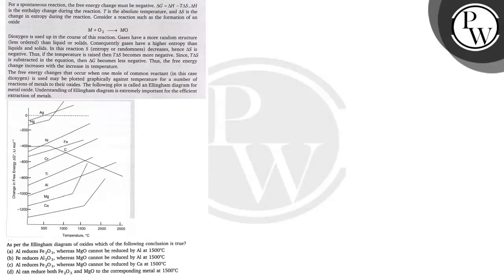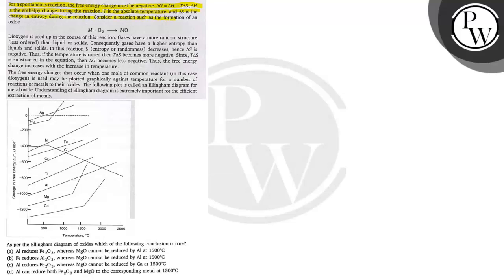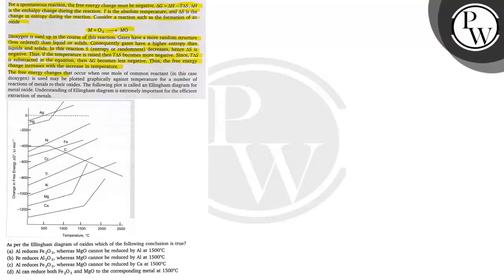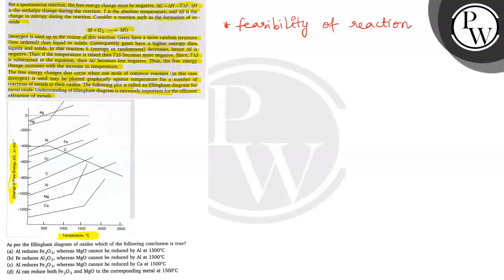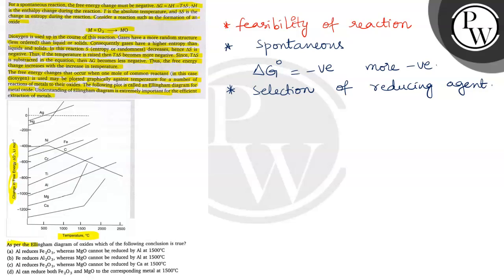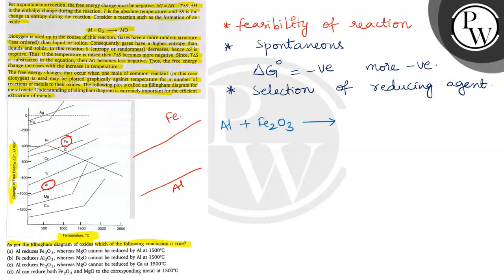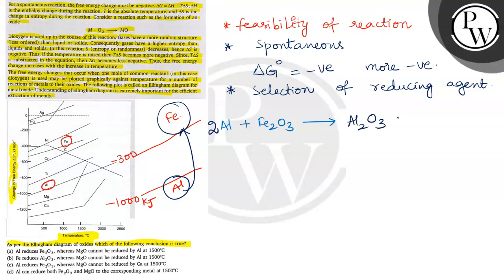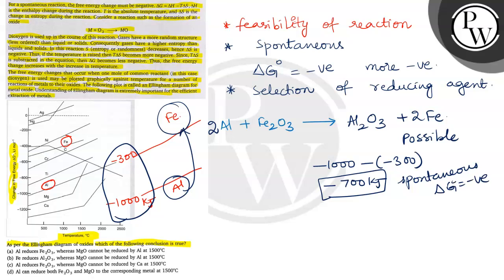For a spontaneous reaction, the free energy change must be negative. Δ G=Δ H-T Δ S, Δ H is the en...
For a spontaneous reaction, the free energy change must be negative. Δ G=Δ H-T Δ S, Δ H is the enthalpy change during the reaction. T is the absolute temperature, and Δ S is the change in entropy during the reaction. Consider a reaction such as the formation of an oxide

Dioxygen is used up in the course of this reaction. Gases have a more random structure (less ordered) than liquid or solids. Consequently gases have a higher entropy than liquids and solids. In this reaction S (entropy or randomness) decreases, hence Δ S is negative. Thus, if the temperature is raised then T Δ S becomes more negative. Since, T Δ S is substracted in the equation, then Δ G becomes less negative. Thus, the free energy change increases with the increase in temperature.

The free energy changes that occur when one mole of common reactant (in this case dioxygen) is used may be plotted graphically against temperature for a number of reactions of metals to their oxides. The following plot is called an Ellingham diagram for metal oxide. Understanding of Ellingham diagram is extremely important for the efficient extraction of metals.
As per the Ellingham diagram of oxides which of the following conclusion is true?
(a) Al reduces Fe_2O_3, whereas MgO cannot be reduced by Al at 1500^∘C
(b) Fe reduces Al_2O_3, whereas MgO cannot be reduced by Al at 1500^∘C
(c) Al reduces Fe_2O_3, whereas MgO cannot be reduced by Ca at 1500^∘C
(d) Al can reduce both Fe_2O_3 and MgO to the corresponding metal at 1500^∘C